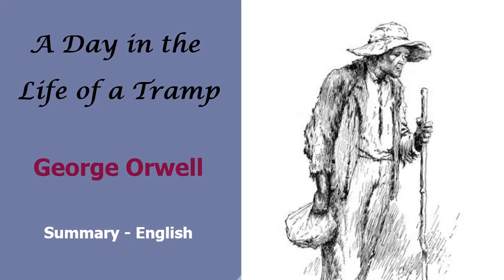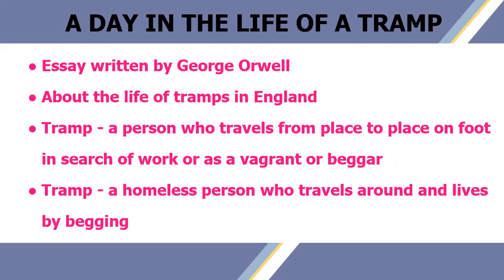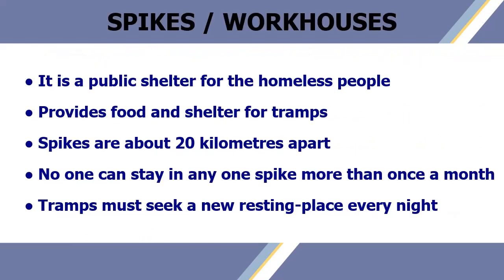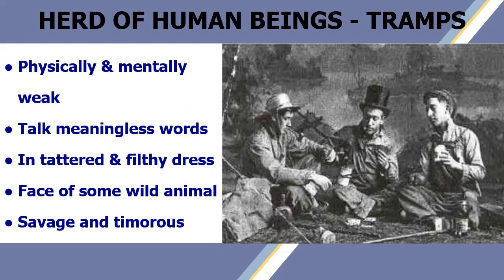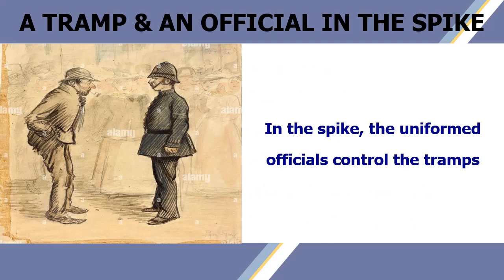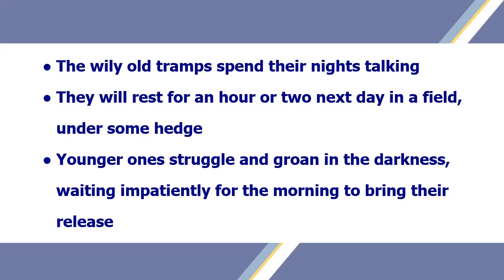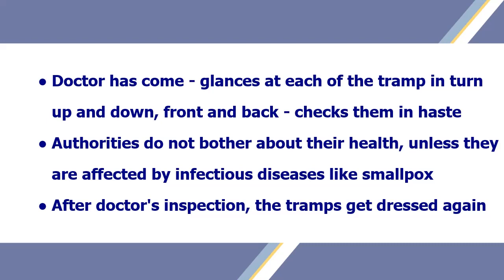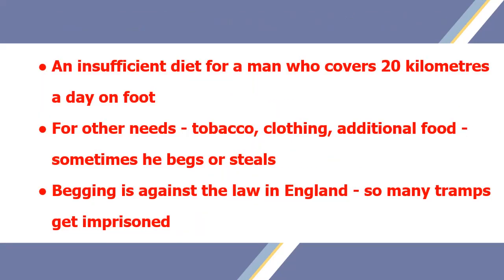A Day in the Life of a Tramp - George Orwell - Summary (English)adayinthelifeofatramp georgeorwell#